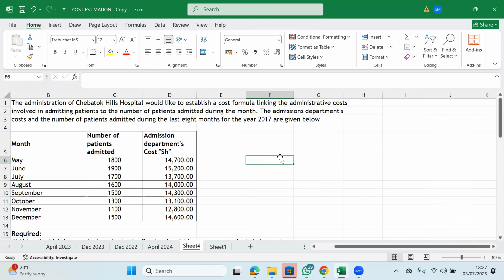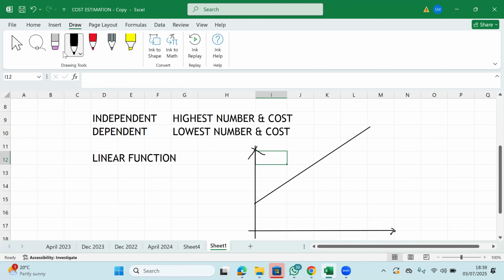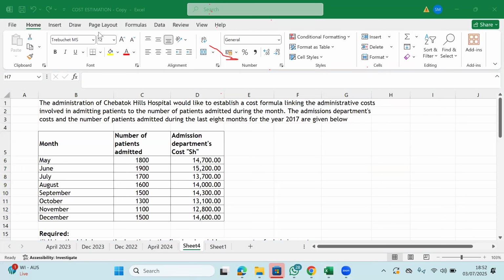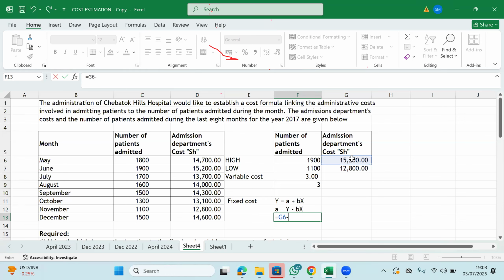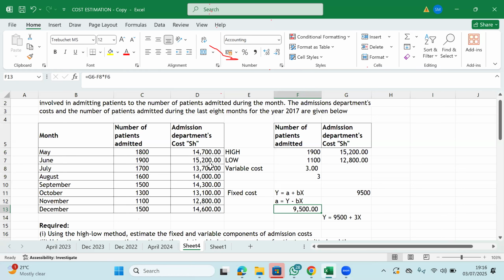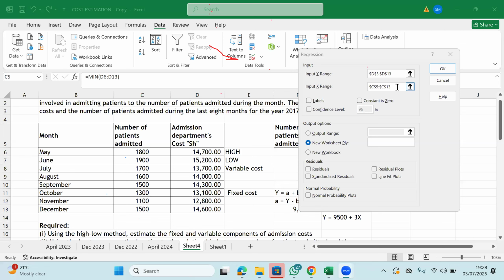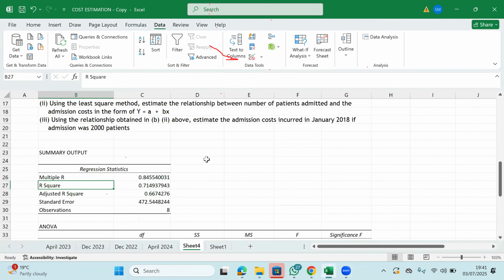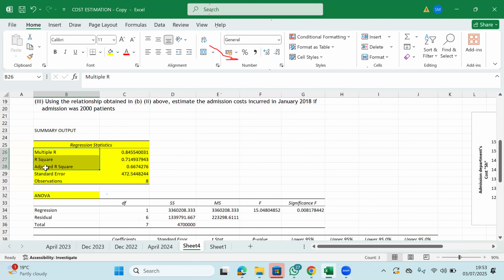Cost Estimation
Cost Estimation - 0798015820